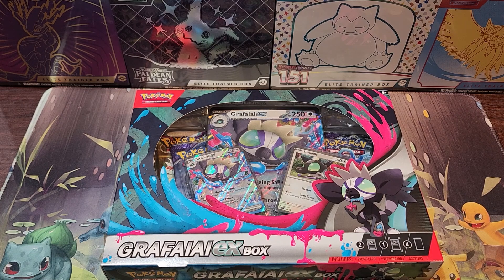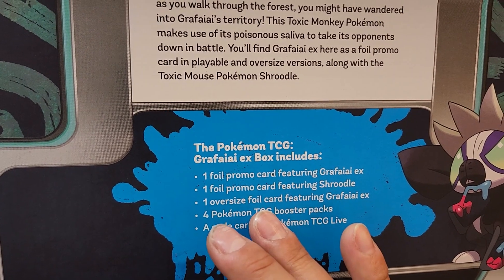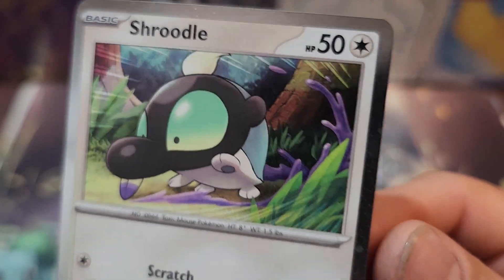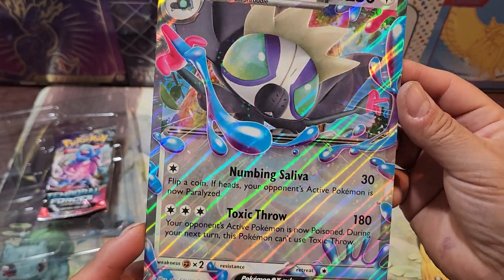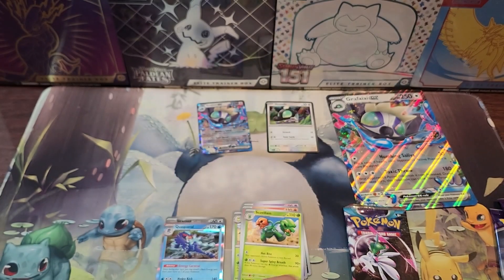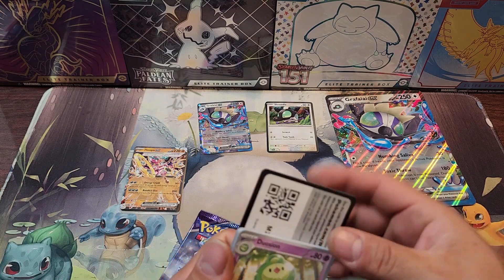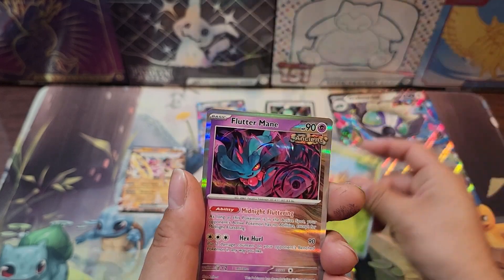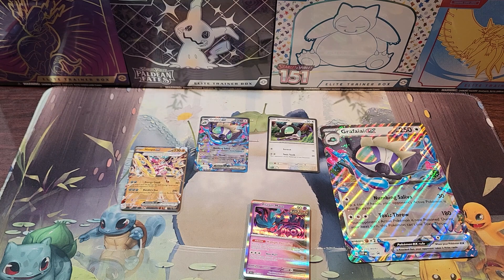Opening *NEW* Pokemon Grafaiai Ex Box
Opening Grafaiai Ex Box, we are reviewing its contents.